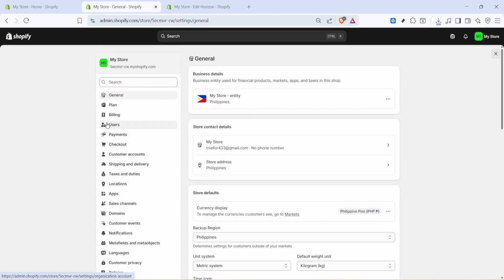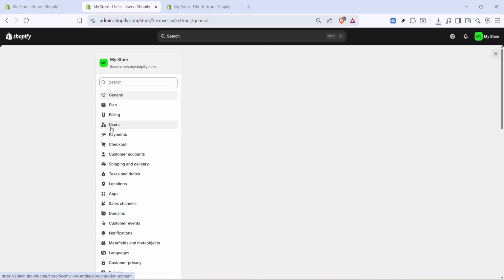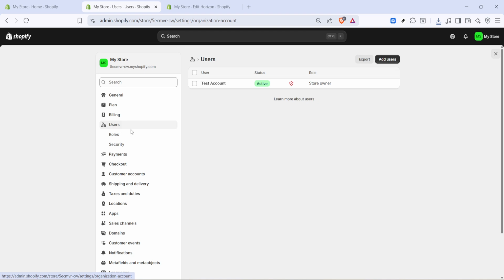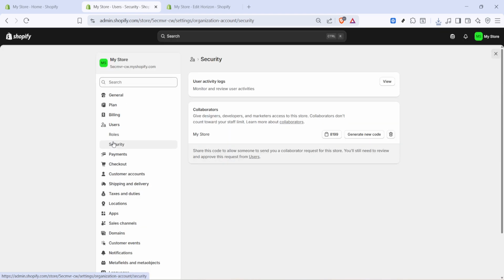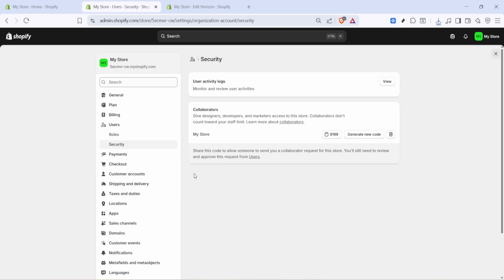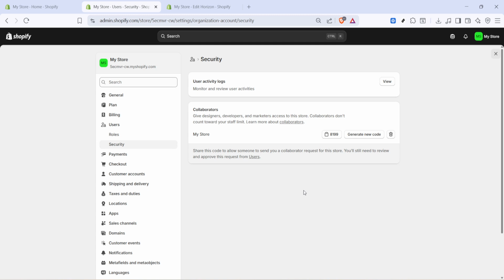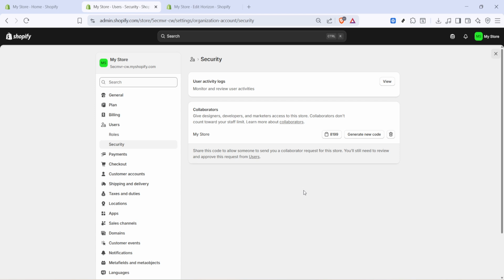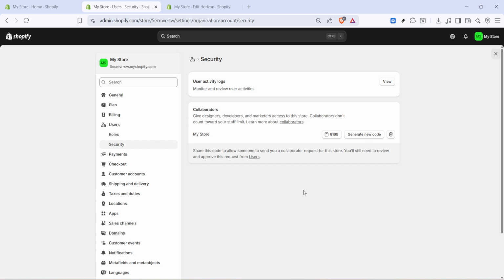How to find your collaborator code in Shopify (Step By Step 2026)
How to find your collaborator code in Shopify